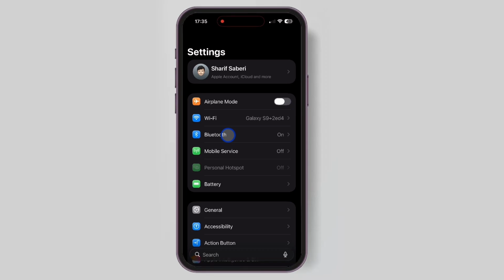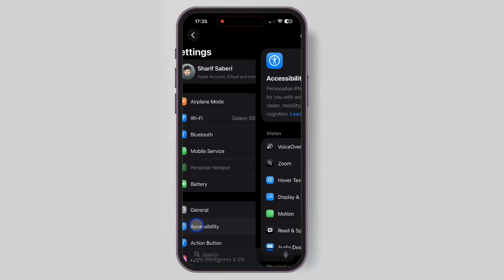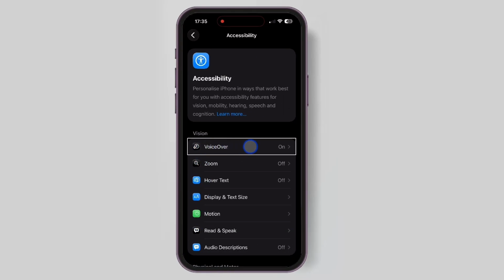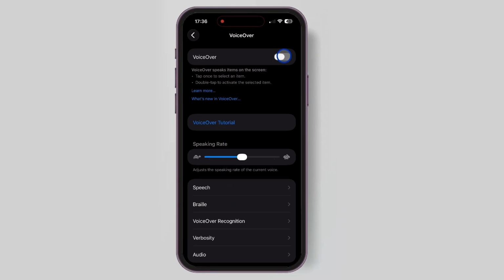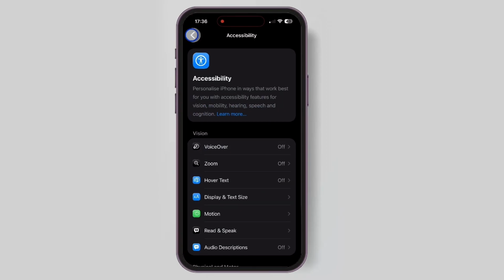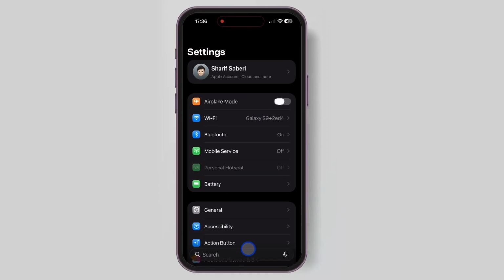“How to Turn Off VoiceOver on iPhone | Complete Step-by-Step Guide”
Learn how to turn off VoiceOver on your iPhone quickly and easily! In this step-by-step guide, we show you **how to disable VoiceOver using Siri or manually through Settings**, so you can use your iPhone normally again. Perfect for beginners or anyone who accidentally turned on VoiceOver.

🔹 Methods covered in this video:
1️⃣ Turn off VoiceOver using Siri
2️⃣ Turn off VoiceOver manually in Settings Accessibility
3️⃣ Tips for navigating your iPhone with VoiceOver on